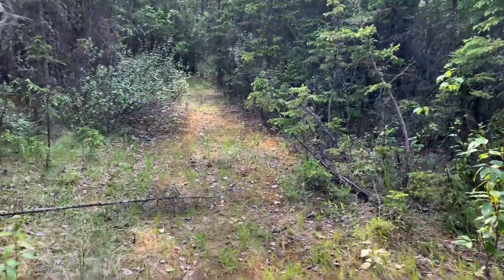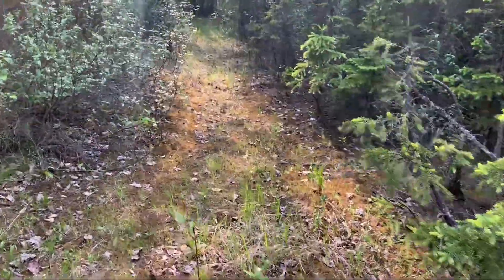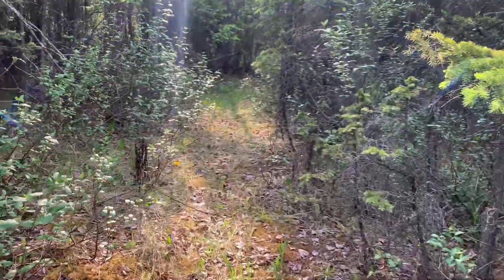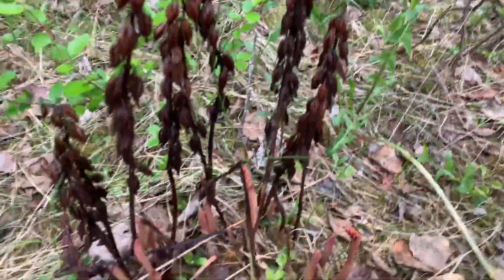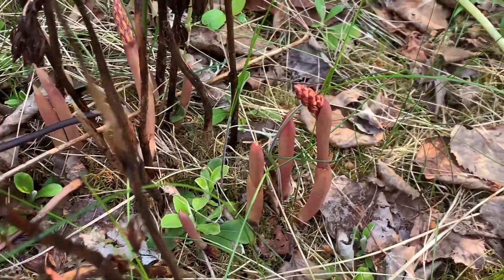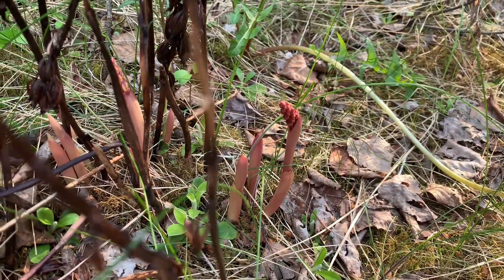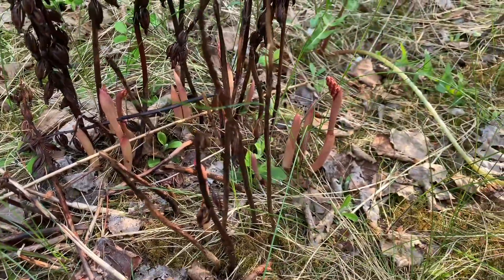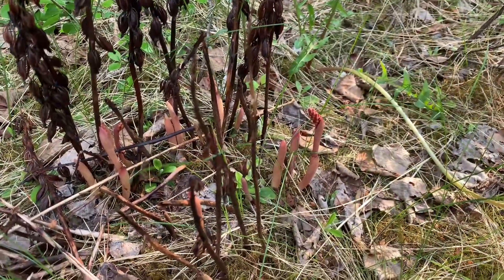Rooting for Fungi: The Orchid Edition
Wild coral root orchids are peculiar plants, ditching the whole leaves thing and sporting coral-like rhizomes. But here's the twist: they're not your average saprophytes. These orchids are myco-heterotrophic freeloaders, getting all their nutrients from fungi that are buddy-buddy with other plants, usually trees! Often spotted in North American forests, they show off reddish or purplish flowers jazzed up with white, sometimes polka-dotted, labellums.